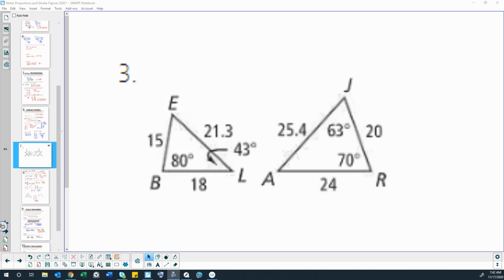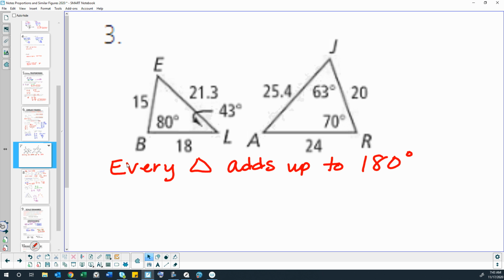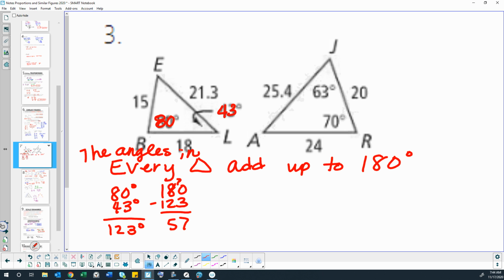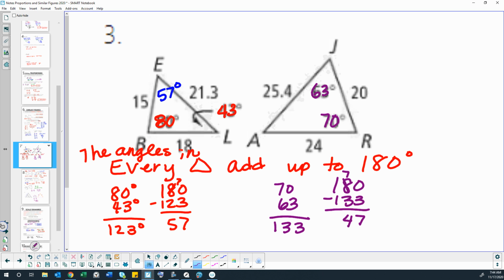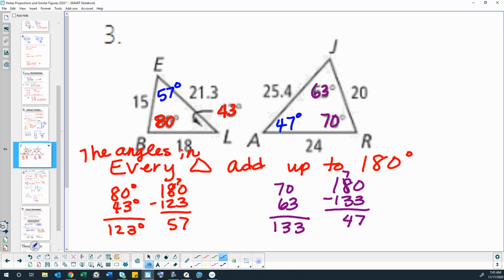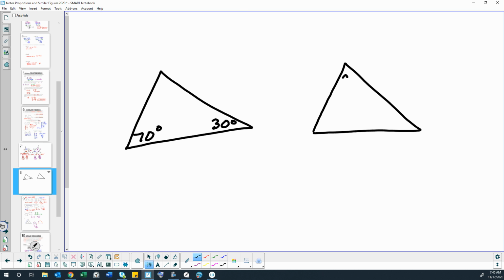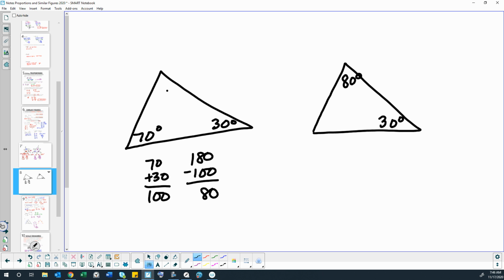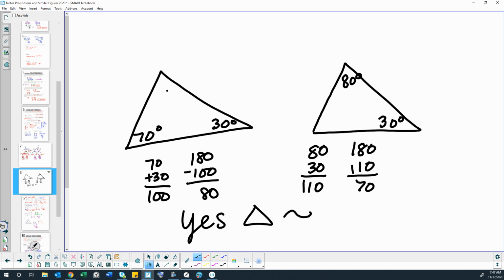Hint for Khan Academy similar triangles AAA